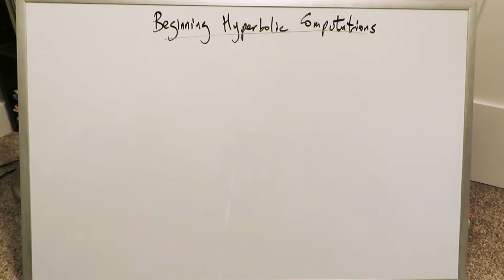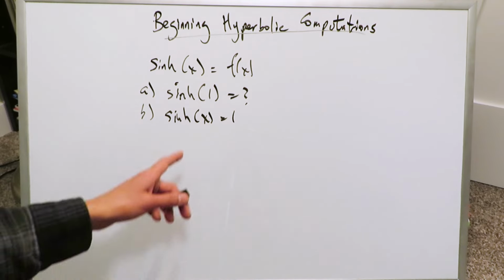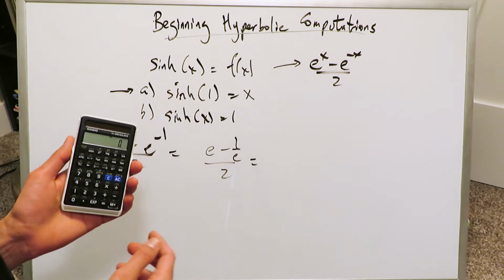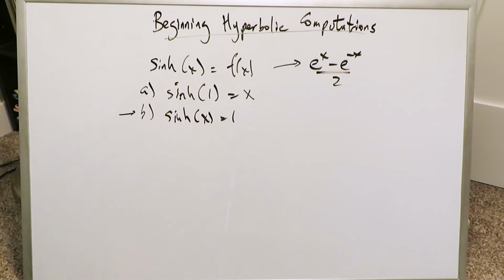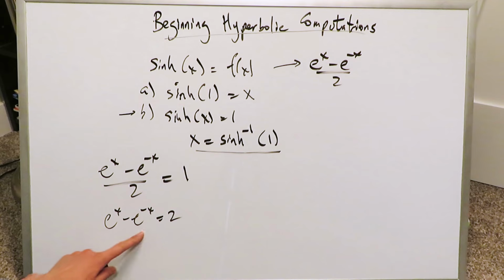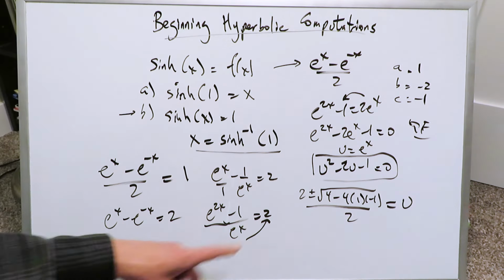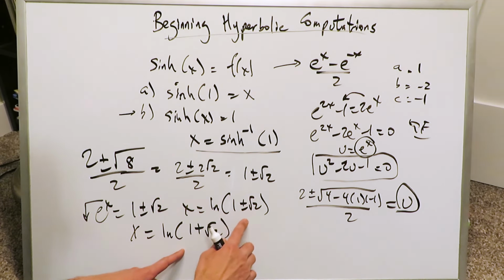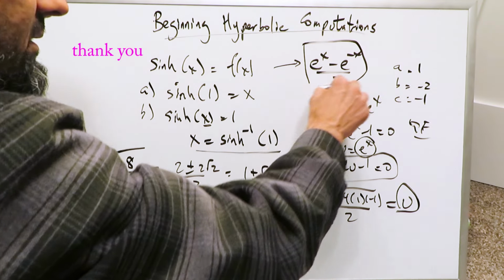Learn Hyperbolic Computations (part I)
Learn how to solve hyperbolic functions without explicitly using the hyperbolic function button on scientific calculator. Also learn how to check your answers by using that hyperbolic function button on calculator.